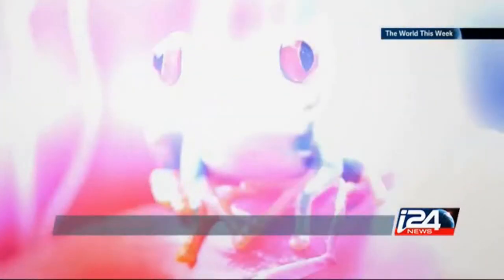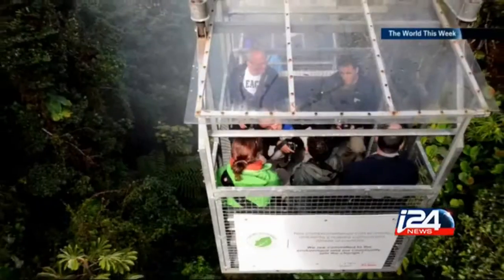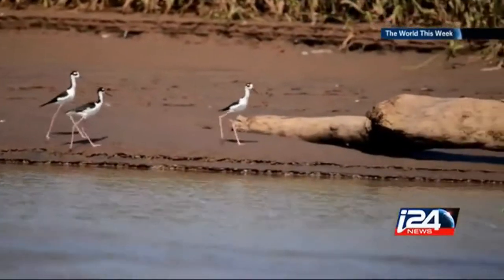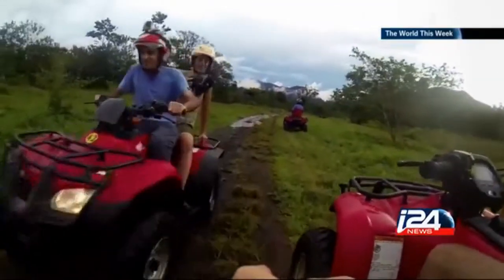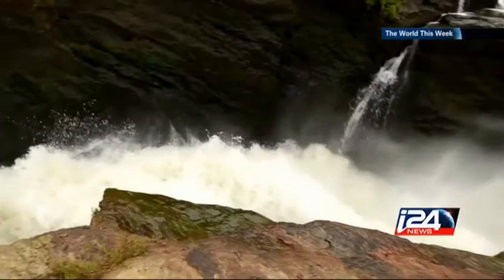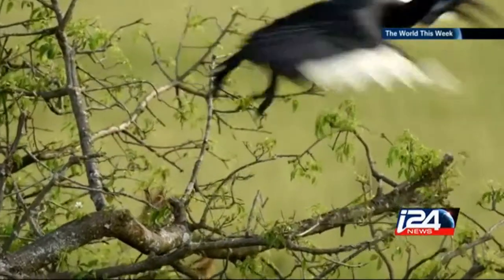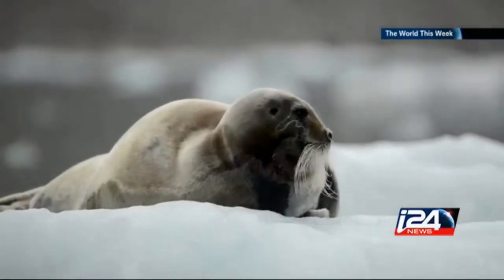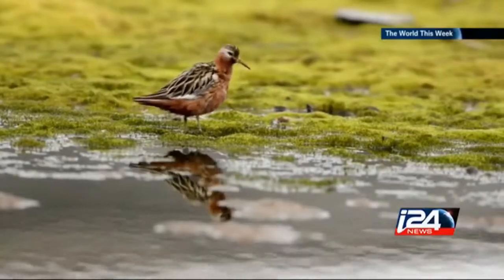Roie Galitz interview in i24 News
Wildlife photographer Roie Galitz is interviewed on this photography and adventures in i24 news